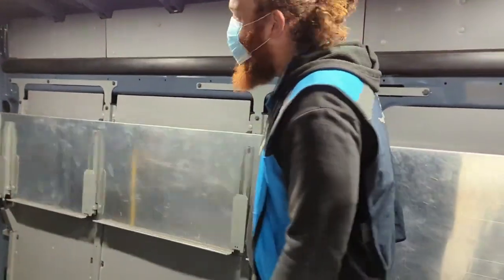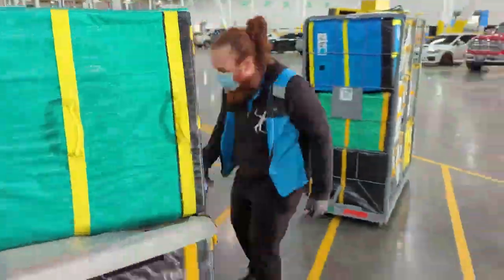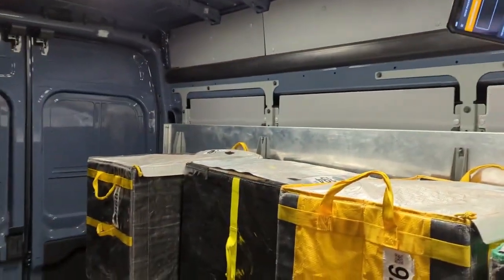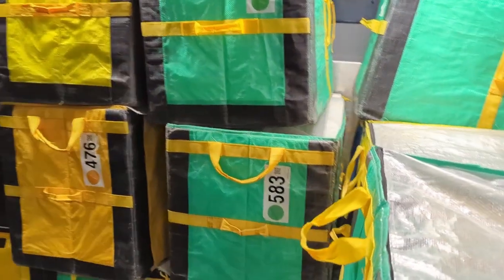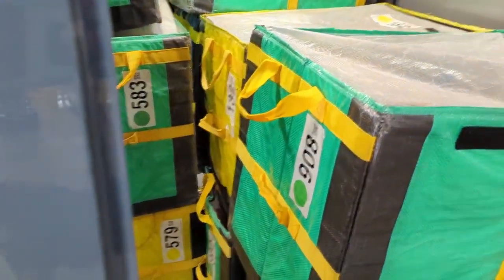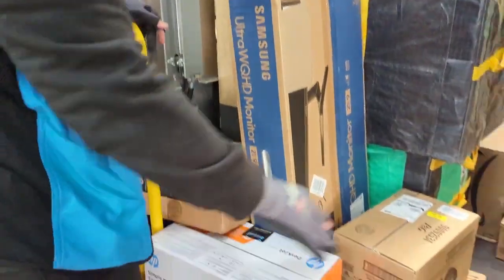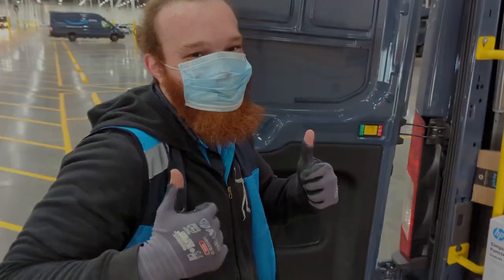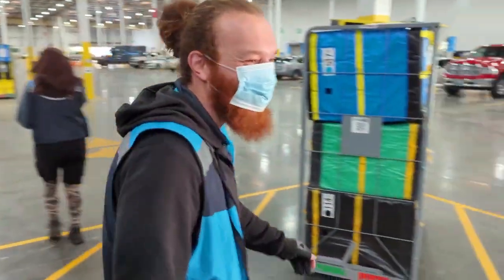PINS Amazon Van Loading - DSP Training Video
Featured in this video is Pinnacle Delivery Service's lead driver Paul Tomlinson explaining and demonstrating his self-taught method of loading. The total tote count for this route was 19 and the overflow was around 20.

He loads from the slider door first and unstacked the cart to access the last tote first and loads the van in rows of along the far driver side wall. He then loads from the rear door and sorts them out by the yellow sticker label in alphabetical sequence; A - F. In order to store all 19 totes, he did not use the foldable shelves.

The totes were loaded in sequence based on the Rabbit. And the overflow was organized in the rear of the van.

Find out more about Pinnacle Delivery Service their amazing driving team